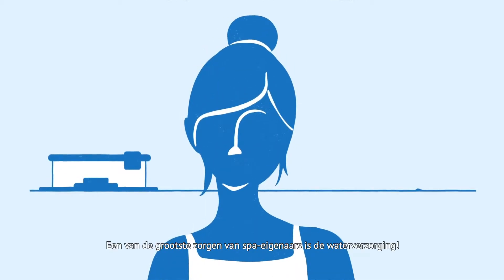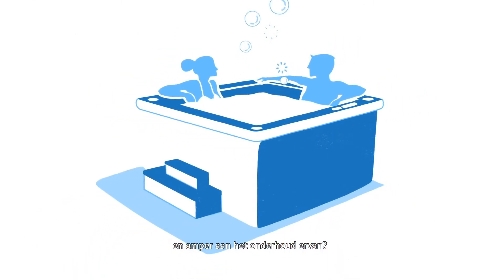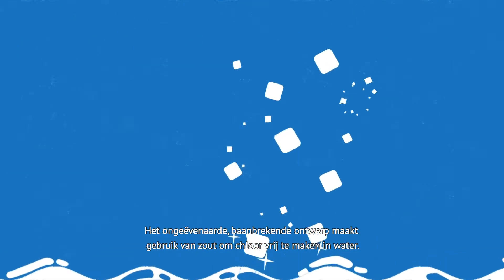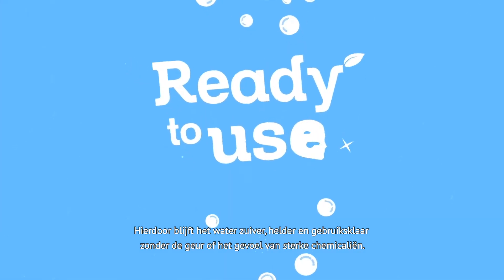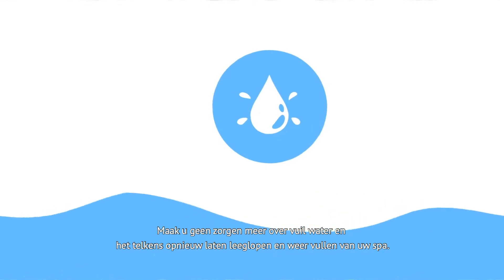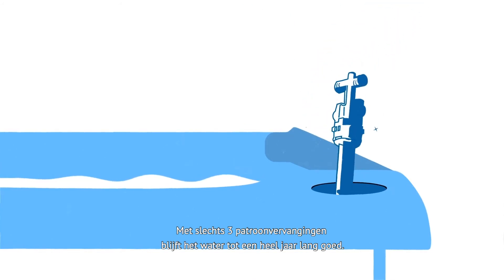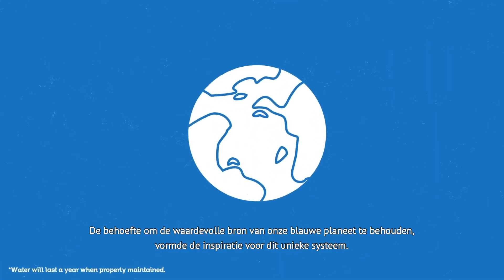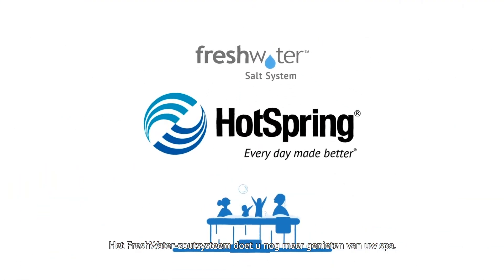Nieuw FreshWater™-zoutsysteem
Het FreshWater-zoutsysteem komt Hot Spring’s belofte van Every day made better™ na door te zorgen voor beter water op een eenvoudigere manier.
- Minder tijd en minder zorgen voor onderhoud
- Minder chemicaliën en geen jeukende, droge huid of ogen
- Minder waterverspilling want het is niet meer nodig om de spa regelmatig te laten leeglopen en opnieuw te vullen